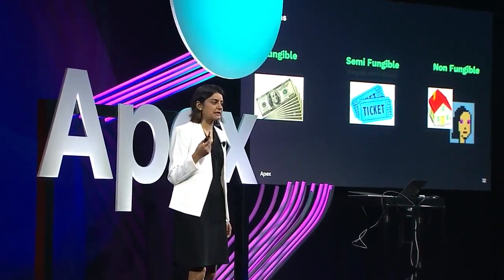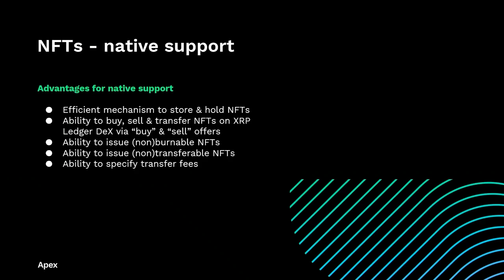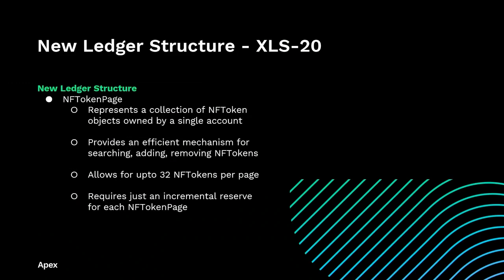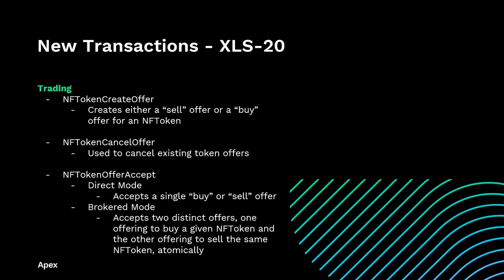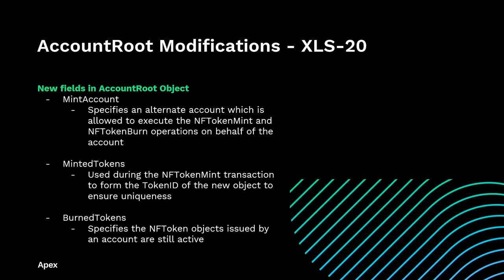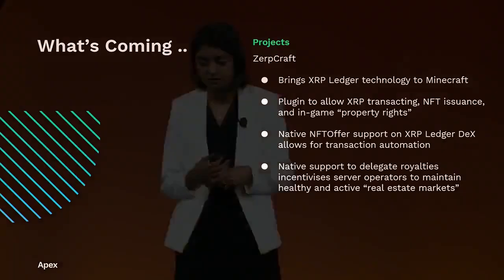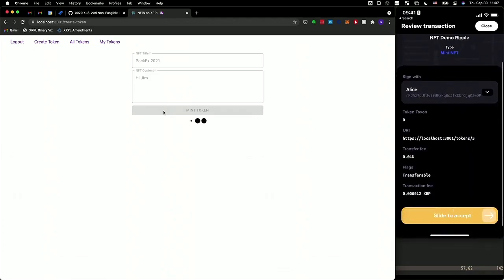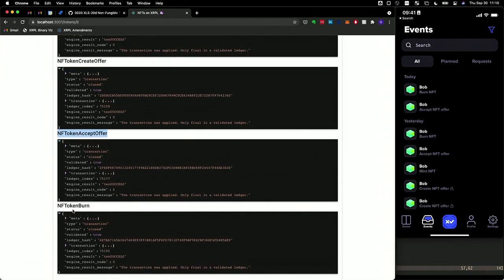Non-Fungible Tokens on XRP Ledger – Aanchal Malhotra & Gregory Weisbrod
Aanchal Malhotra, Senior Software Engineer of Cryptography at Ripple, and Greg Weisbrod, Senior Software Engineer at Ripple, discuss the XLS-20 standard for Non-Fungible Tokens on the XRP Ledger.